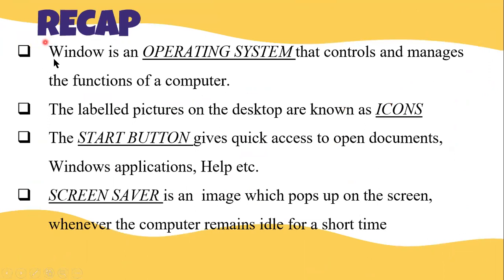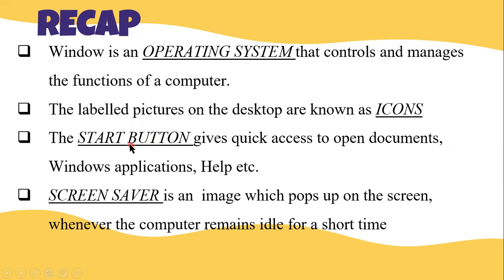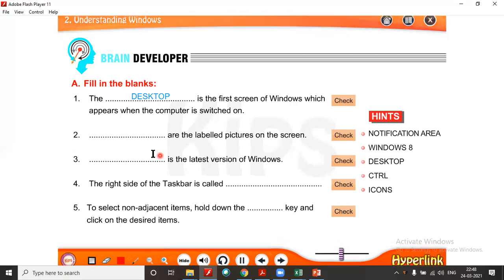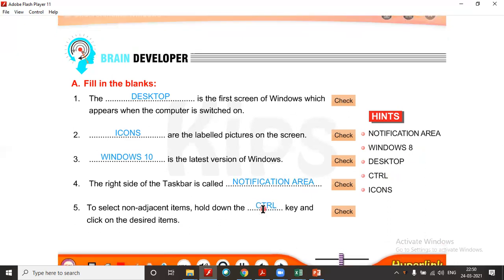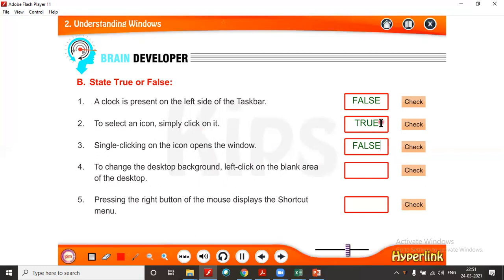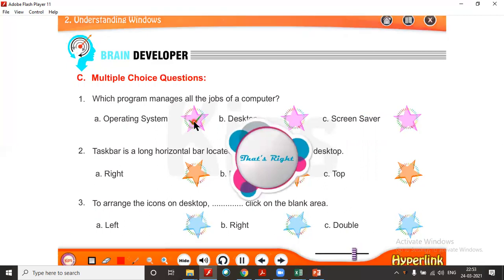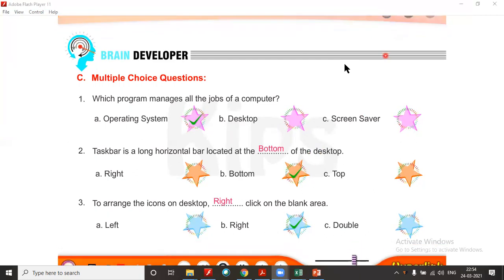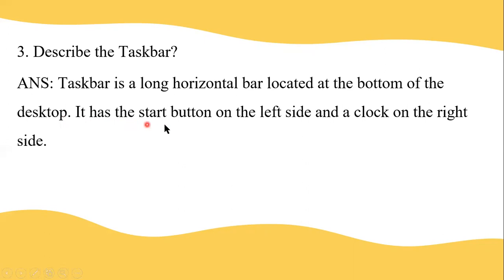Pal - Cl 3 - CSC - Book Back Exercise - Ch 2 Understanding Windows - Part 1 of 1